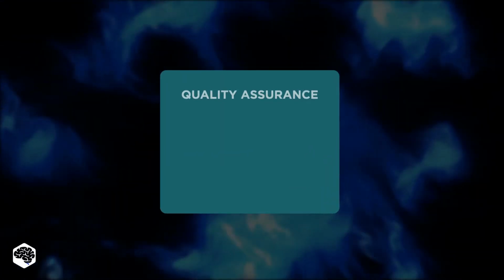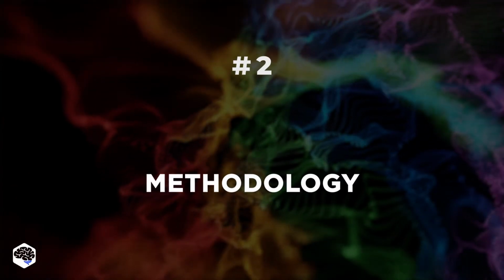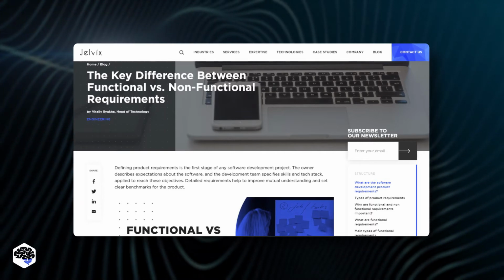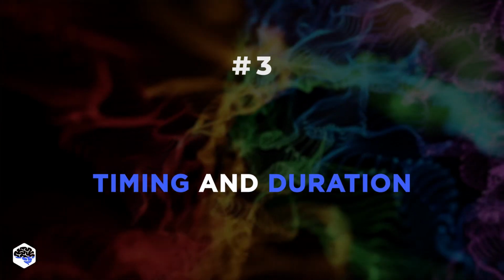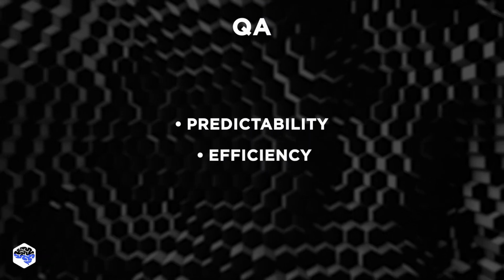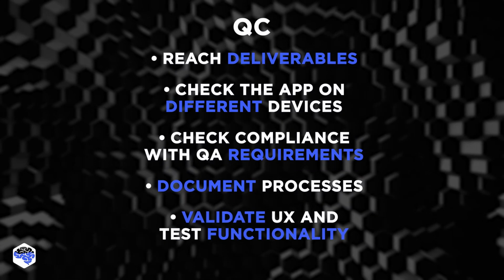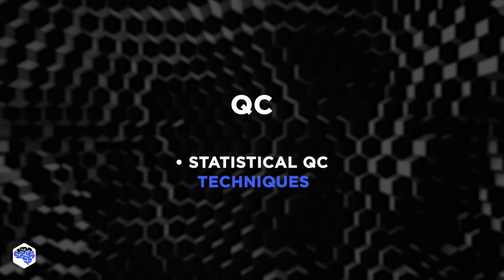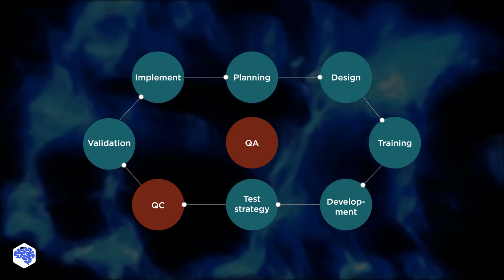QA vs. QC: The Epic Battle for Quality You Can't Miss!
Are QA & QC fully separate processes? Our QA and QC teams are always kept in the loop - watch the video for details.

▶ About this video:
So what is quality assurance?
QA is proactive – it aims at preventing issues before they are detected in the product.

What’s product quality control?
QC is a reactive approach, focused on the end product, its functionality, interface, and performance.

In this video, we'll describe their differences. Although QA and QC are independent units, we cannot split these two processes. In Jelvix QA and QC cooperate in a cycle. Once QA is done with the first interaction of optimization, they communicate the insights to QC. Then QC comes back to the product, and the cycle continues.